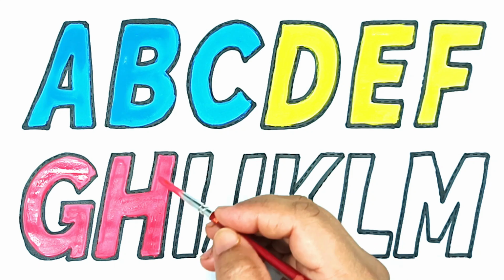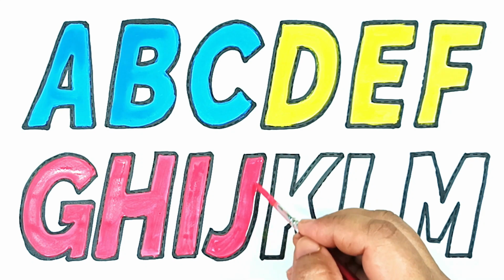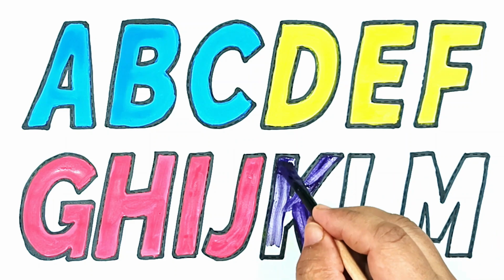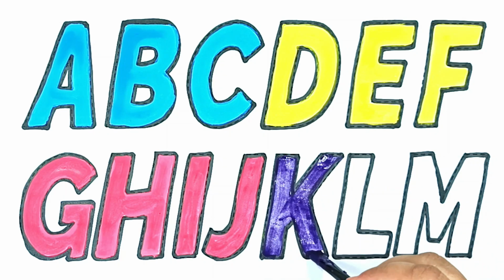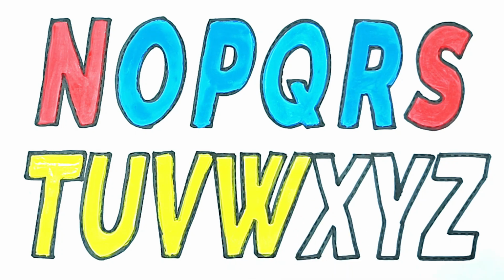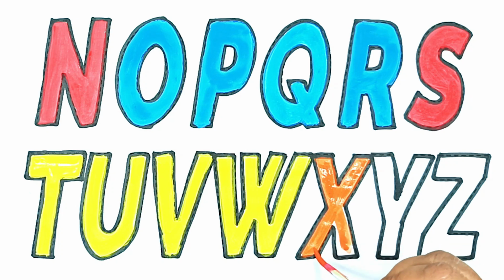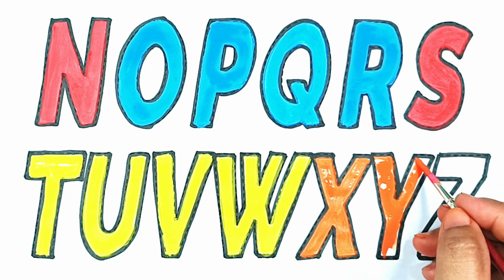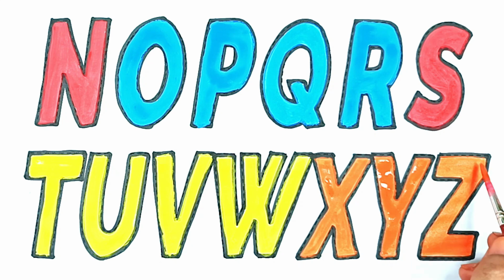Learn to Write Your ABCs! Tracing & Coloring